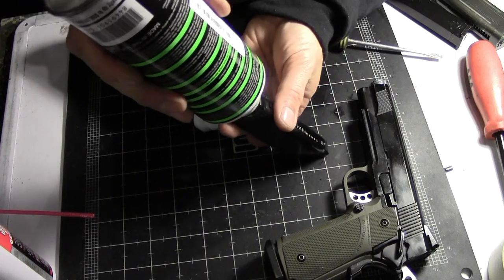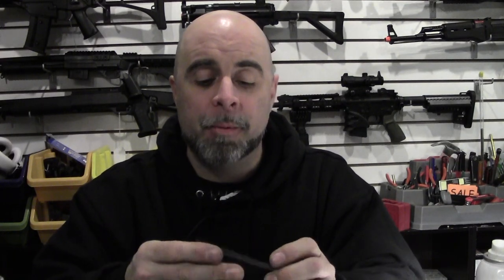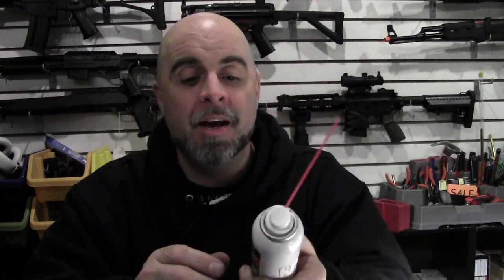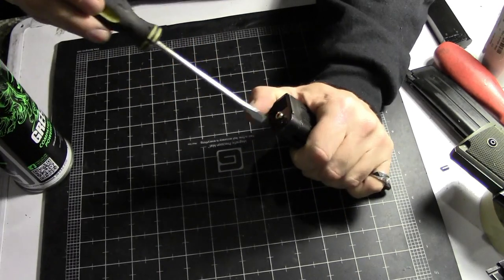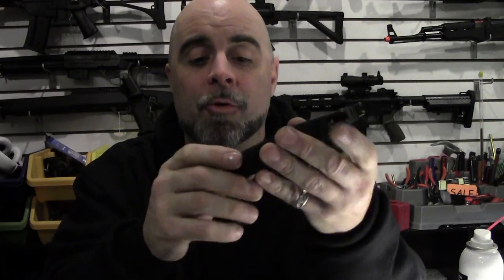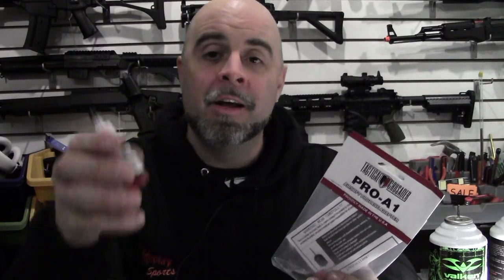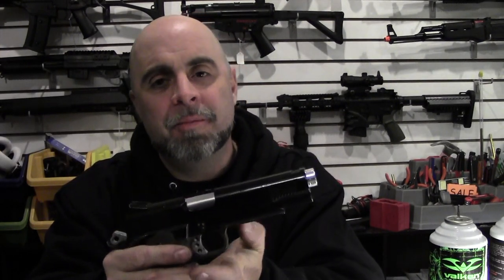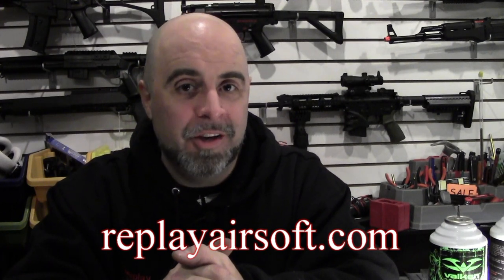Quick fix for Green Gas Magazines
go to replayairsoft.com for more information.
Store located at 53 West McKinsey Rd, Severna Park, MD 21146
In this video Chris Trivane gives a quick fix for leaking green gas magazines.